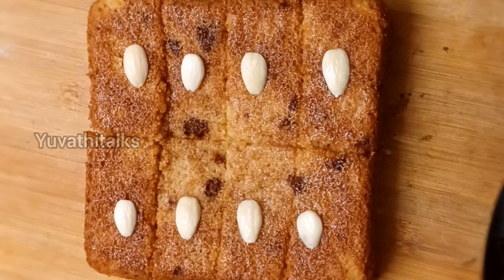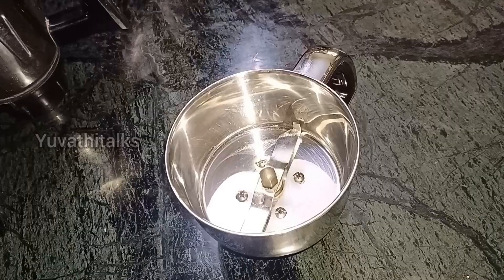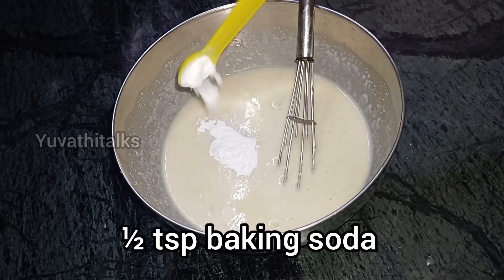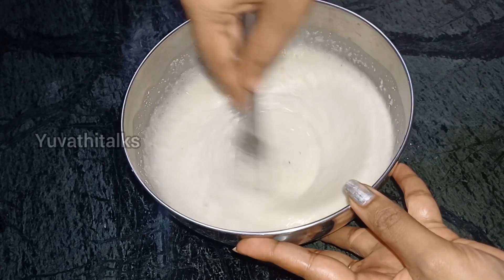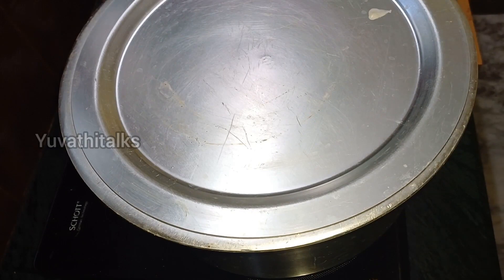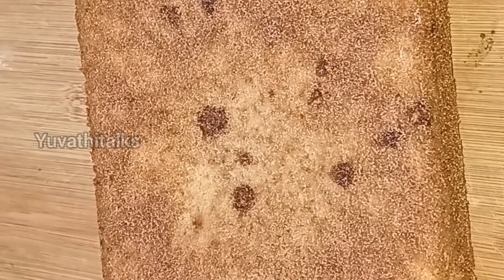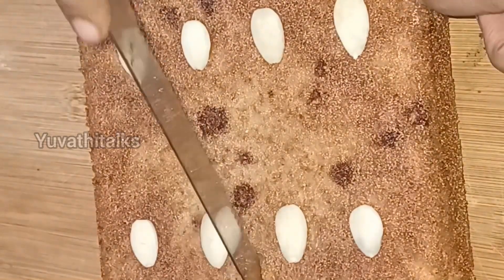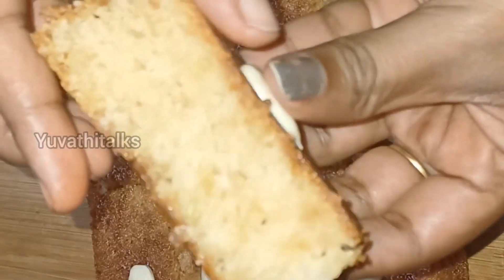Iyengar Bakery Style Rava Cake Recipe 🎂🍰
In this delicious video, we'll show you how to recreate the iconic Iyengar Bakery Style Rava Cake right at home! 🏠💫 If you love the nostalgic flavors and the melt-in-your-mouth texture of this classic Indian cake, then you're in for a treat! 🇮🇳❤️

🔸 This eggless and flavorful Rava Cake is a perfect tea-time companion ☕🍵 and can also be enjoyed as a delectable dessert after meals. 😋✨

📝📹 Follow along as we share the step-by-step recipe and some pro tips to ensure your Rava Cake turns out just like the ones from the legendary Iyengar Bakeries! 🧁💡

Whether you're an experienced baker or a baking enthusiast, this Rava Cake recipe is sure to win hearts and become a family favorite! 🍽️🔔

Enjoy the nostalgic flavors of Iyengar Bakery right in your home kitchen! Happy baking! 😊👩‍🍳👨‍🍳